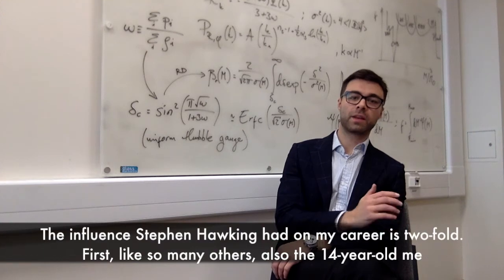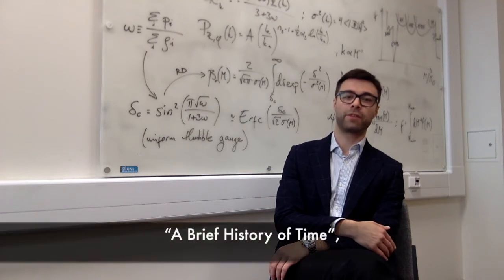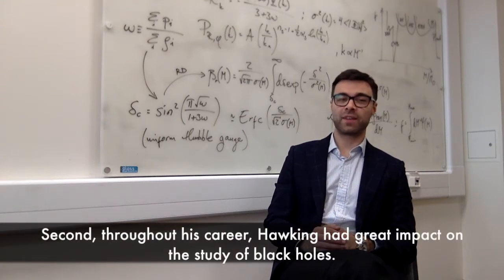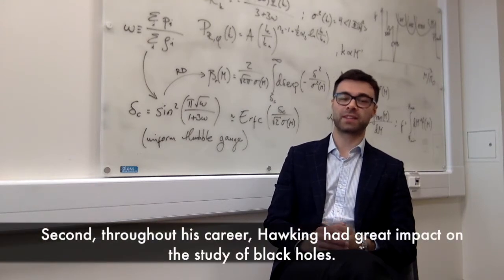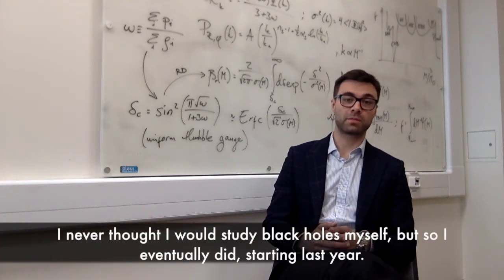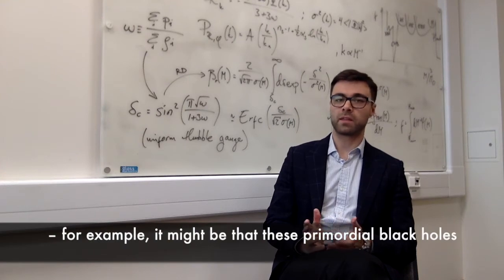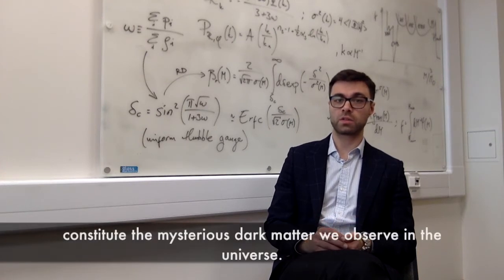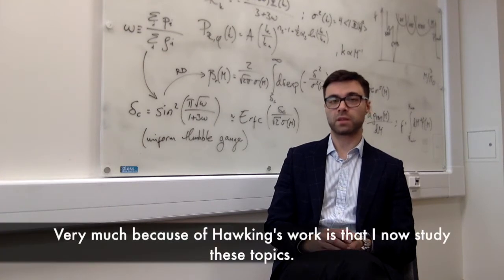Tommi Tenkanen: In Memory of Stephen Hawking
Dr Tommi Tenkanen​, a cosmology researcher from University of Helsinki and Queen Mary University of London​, acknowledges Stephen Hawking​'s impact on his field of research - black holes.

"I never thought I would study black holes myself, but so I eventually did, starting last year. For instance, this week I have spent studying formation of the so-called primordial black holes (which are black holes that are not of astrophysical origin but which have been anticipated to have formed already during the Big Bang). This field that Hawking essentially initiated with a few others. The field is very topical in cosmology at the moment and I'm curious to see where we are going with it – for example, it might be that these primordial black holes constitute the mysterious dark matter we observe in the universe. Very much because of Hawking's work is that I now study these topics."